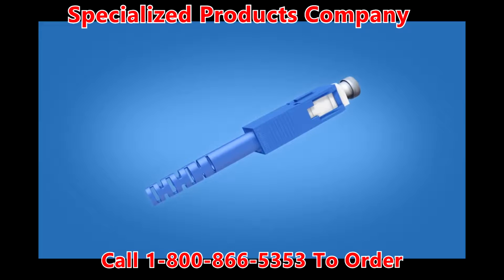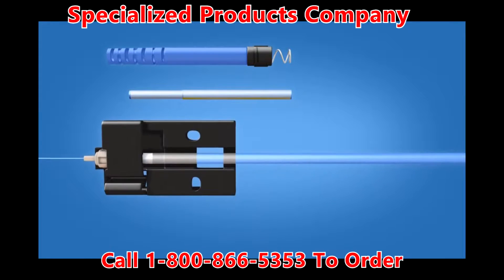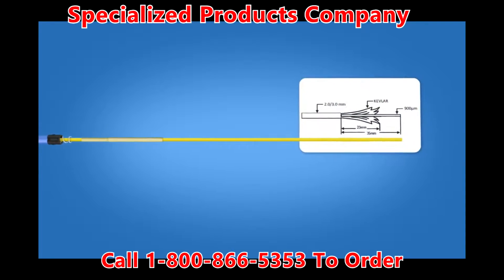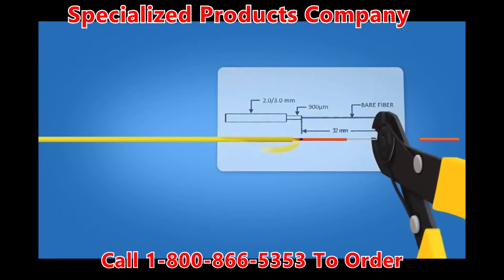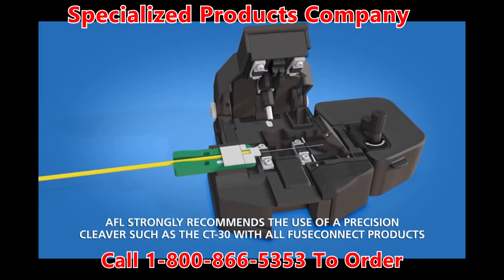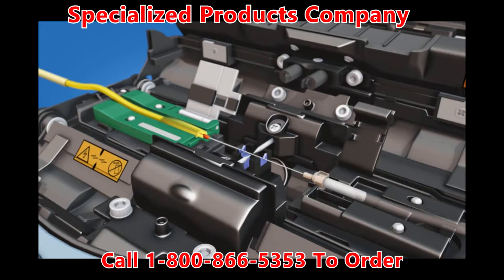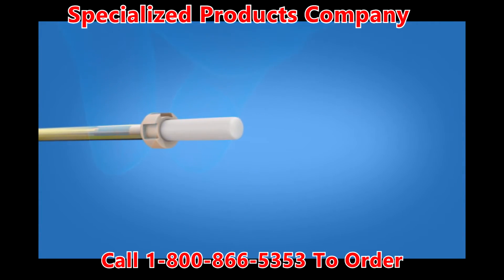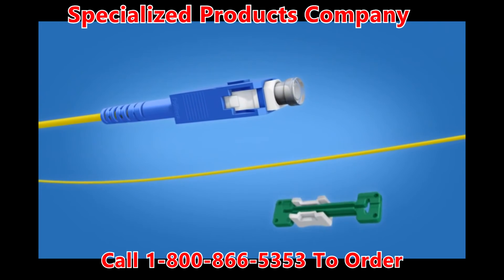AFL Splice On FUSEconnect Field-Terminated Connectors for LC and SC 2mm & 3mm Simplex Cable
AFL FUSEConnect fusion-spliced, field-installable connectors are uniquely designed and feature only four to five components. The factory pre-polished ferrule eliminates the need for polishing, adhesives, and crimping in the field, which minimizes the potential for operator error and expensive connector scrap. Compatible with Fujikura fusion splicers and most other fiber holder-based fusion splicing platforms.

AFL FUSEConnect FUSE-LC2M50L-6 MM LC/PC 50um, 10Gig, 2.0mm, Aqua